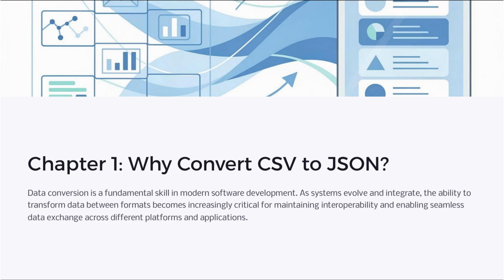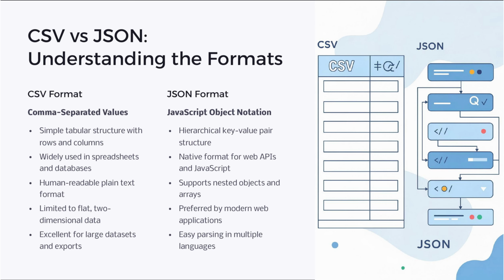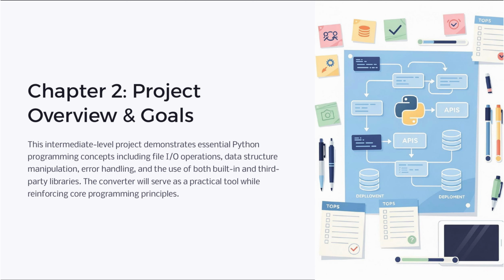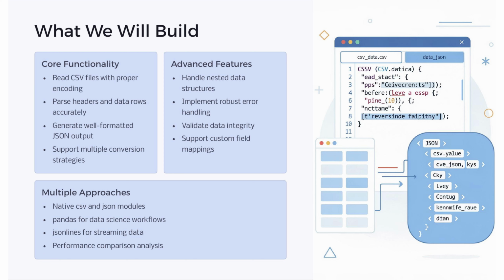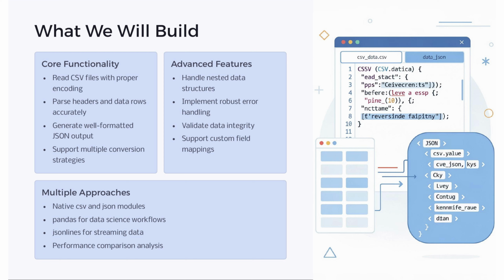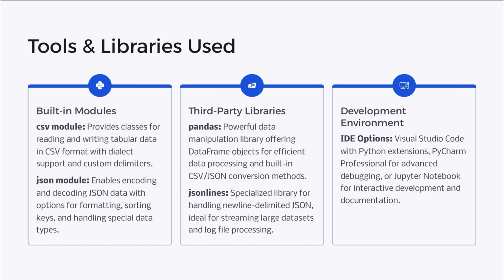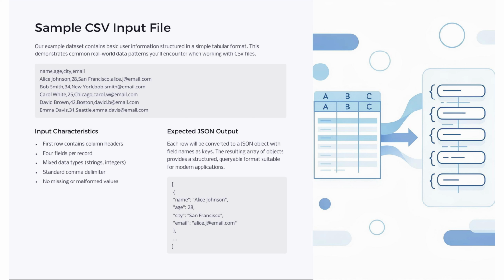Python Intermediate Mini Project CSV to JSON Converter